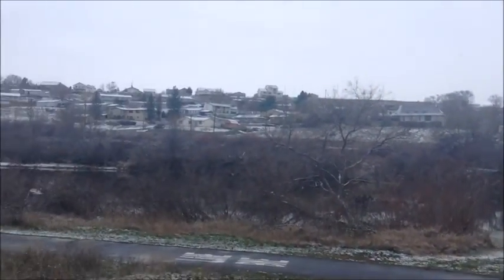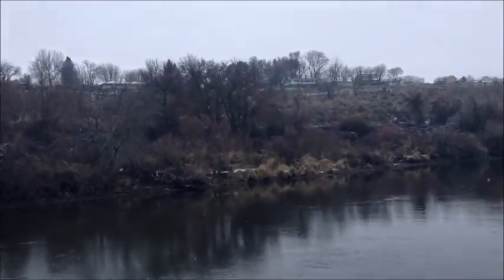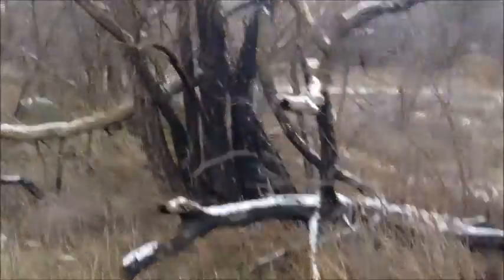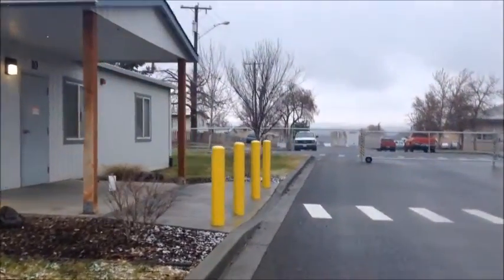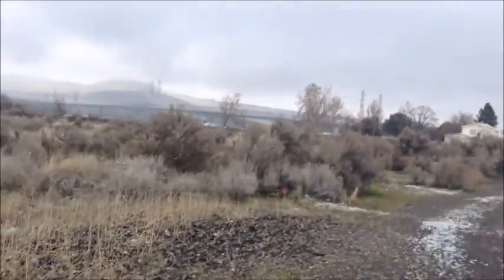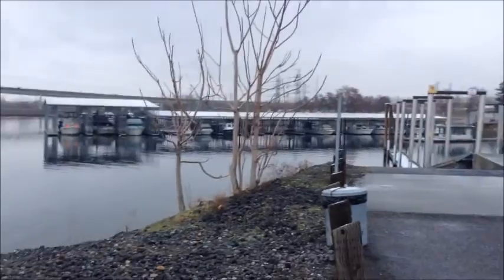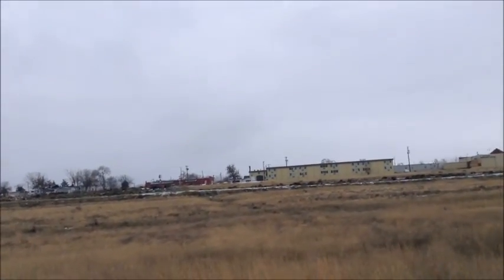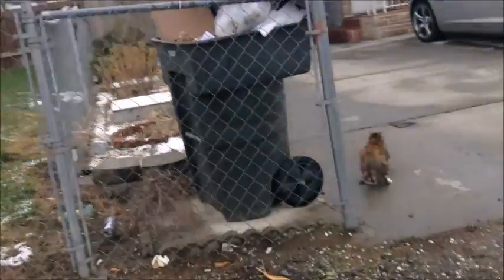Walk around Umatilla, Oregon; Columbia River, Park, bridge, neighborhoods; no camping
There are strong signs of a forest fire that occurred here. You see a lot of burned trees west of the High School. The city has its own police force.

 On October 25, 2011, the last barrel of HD mustard agent was destroyed and there is no longer a risk of chemical accident in Oregon and Washington.